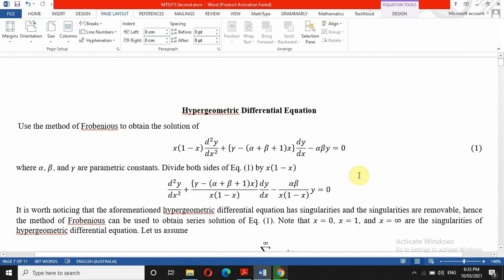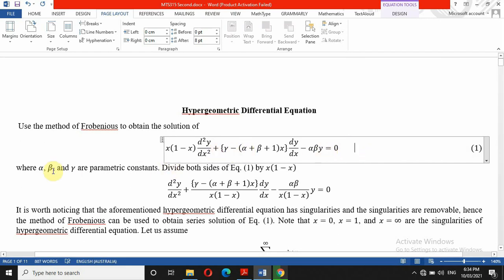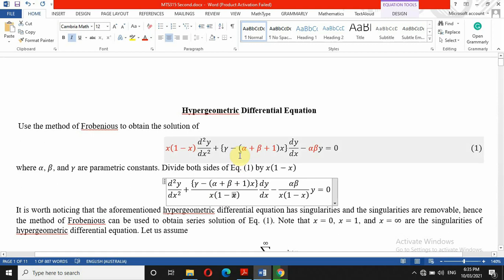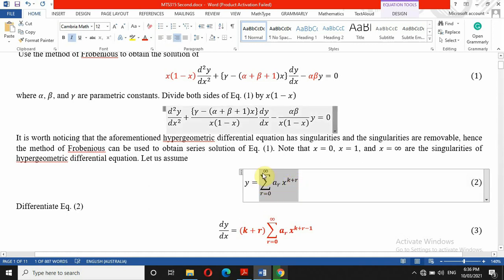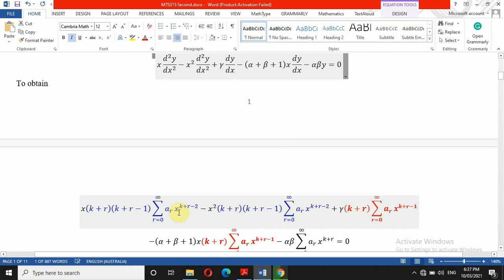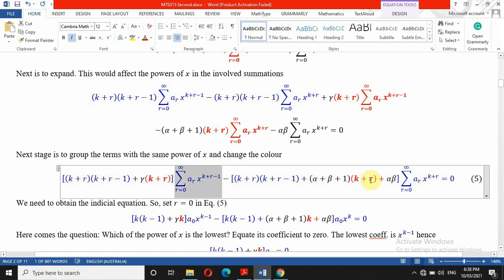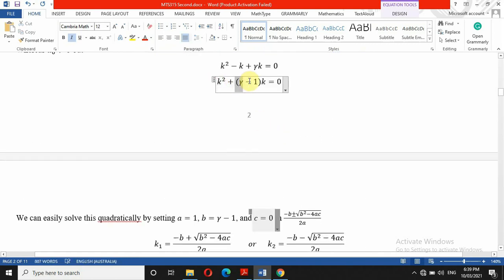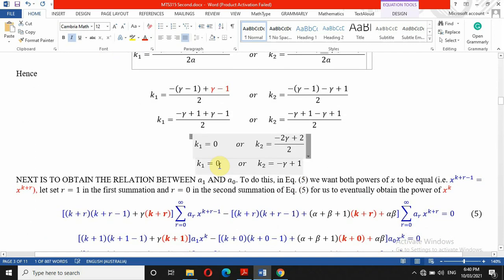Hypergeometric Differential Equation: Frobenious method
Hypergeometric Differential Equation: Frobenious method. Series solution.